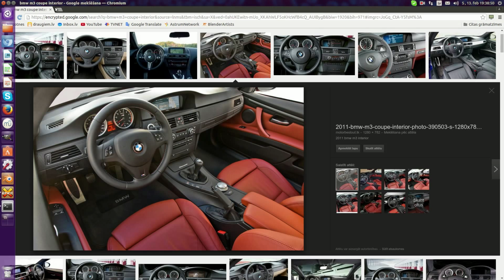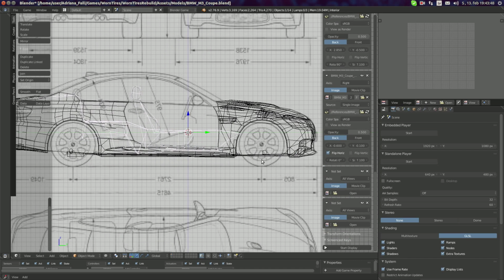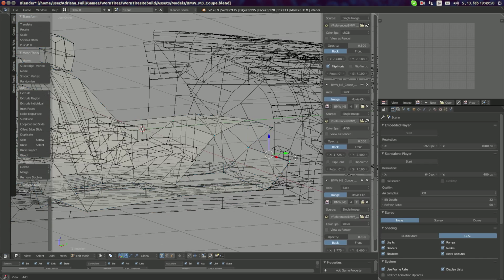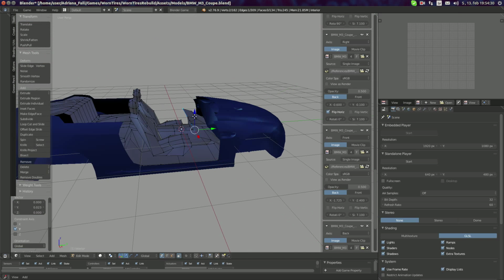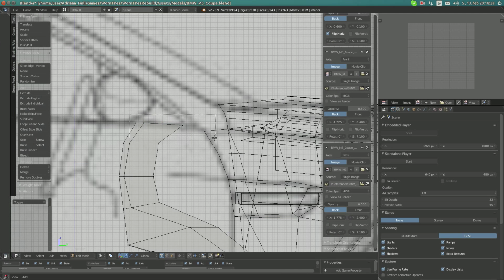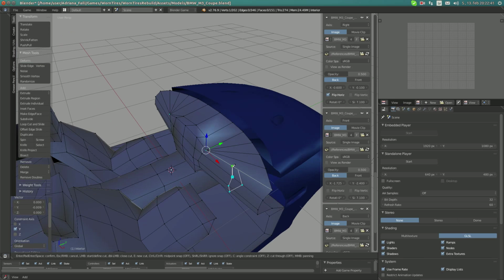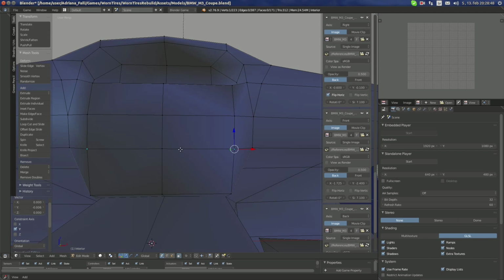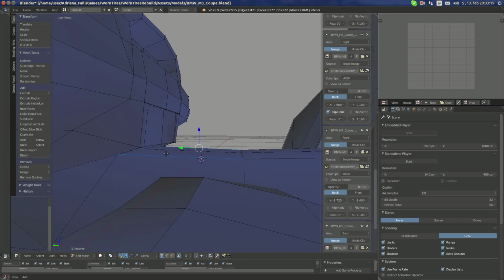Tutorial - Model BMW M3 Coupe E92 in Blender | Part 14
This time we model front panels for the BMW.